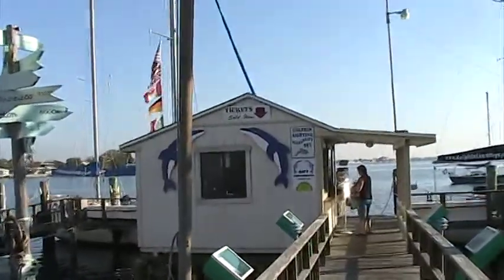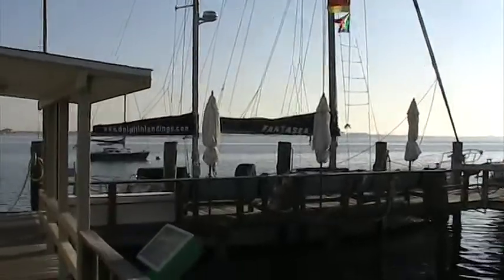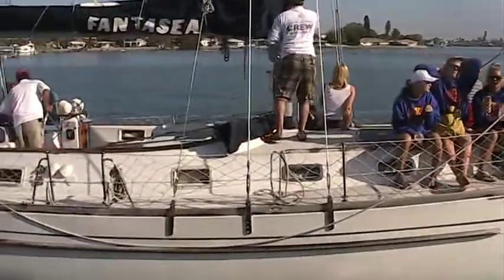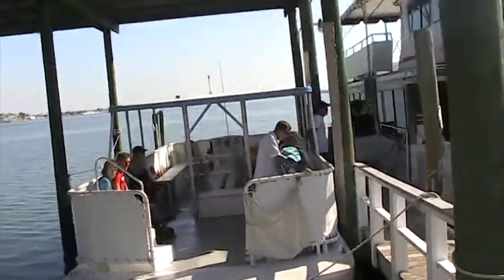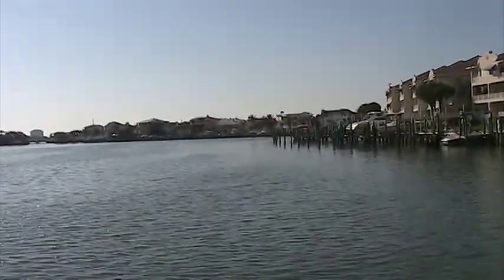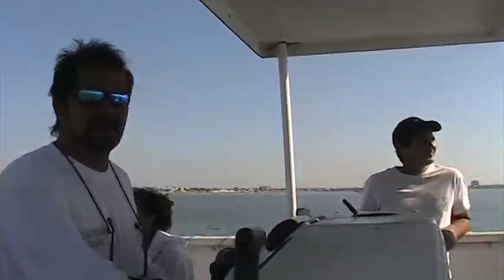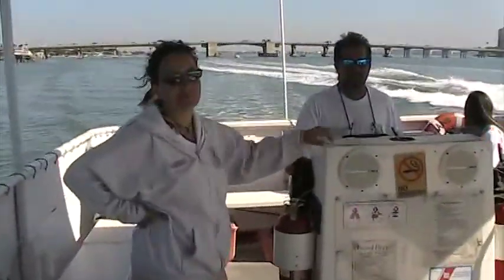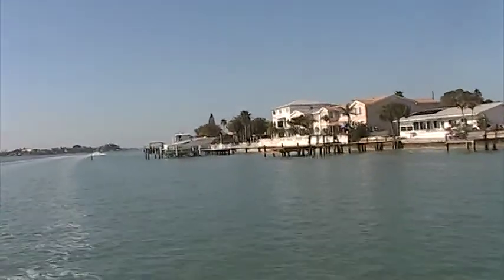St. Pete Beach Dolphin Tours, Florida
Video 328 (2nd journey) of a reality travel show with your host David Rush.